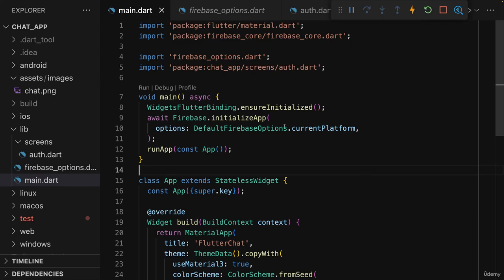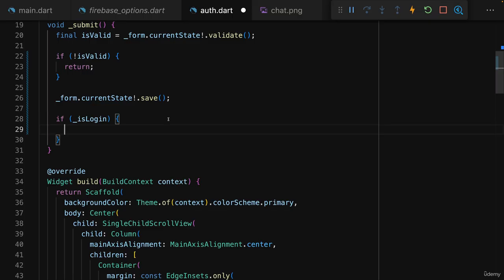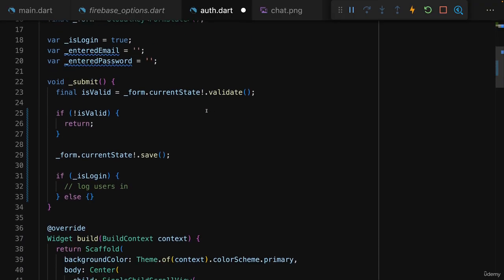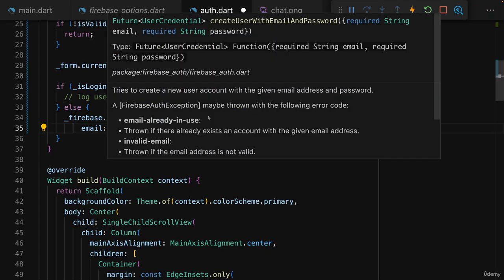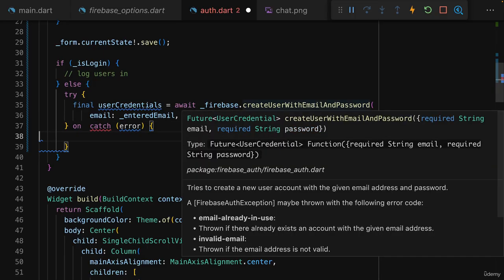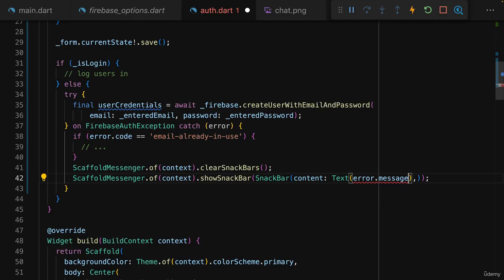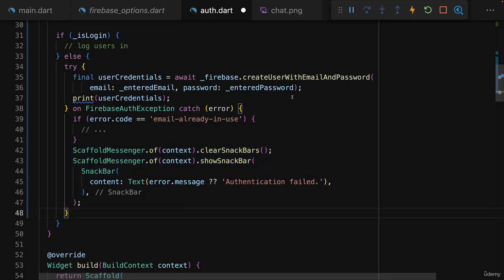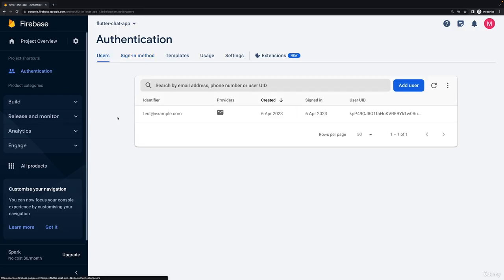14 9 Signing Users Up